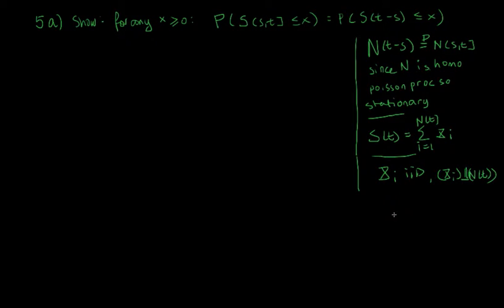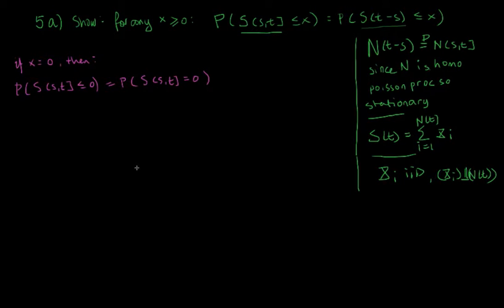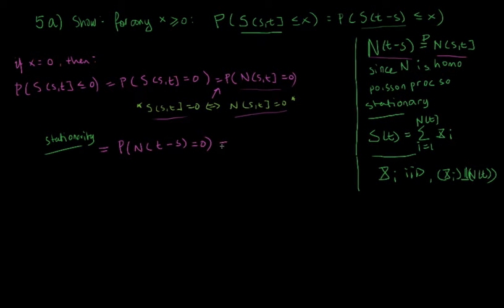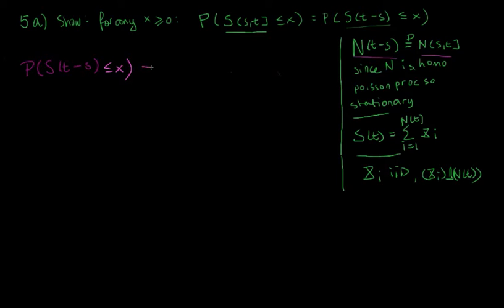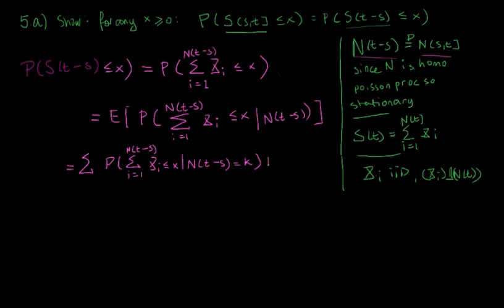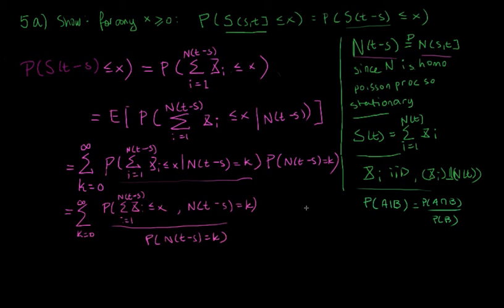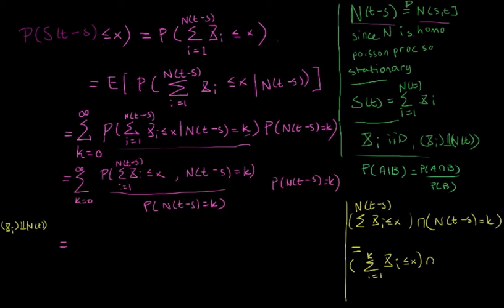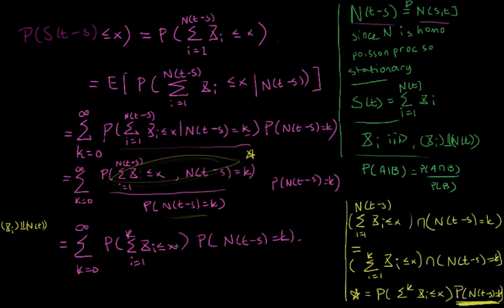Week 1, Exercise 5a: Solution using distribution functions (1)